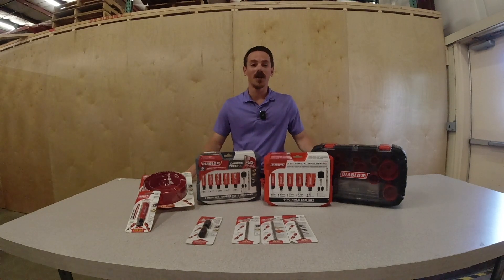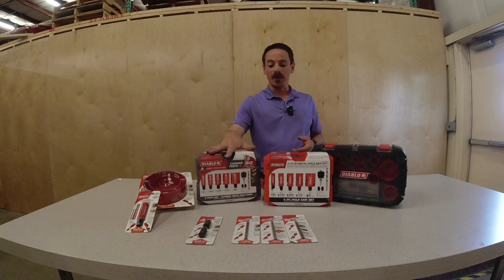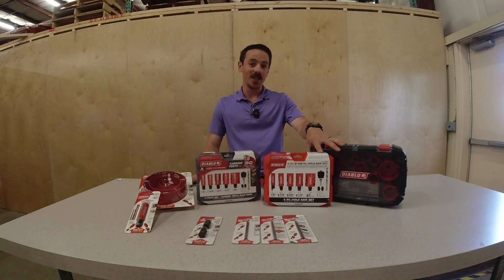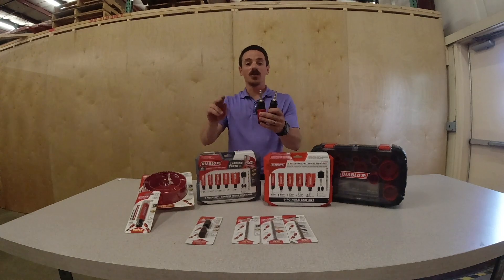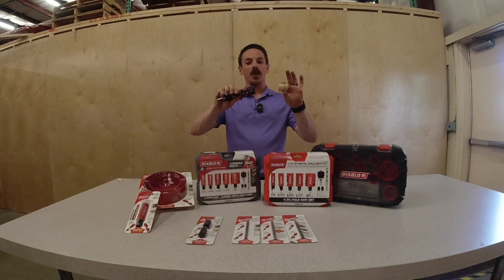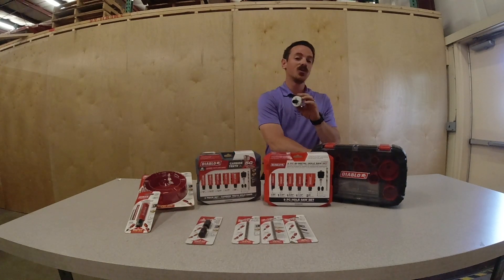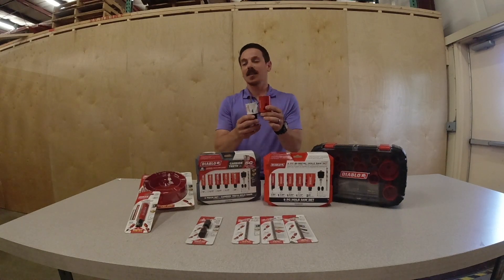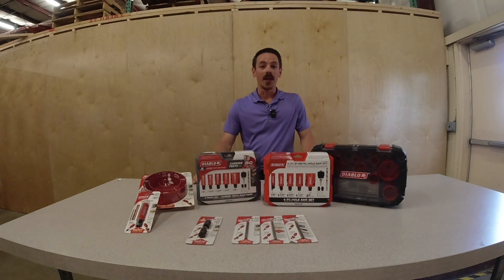Diablo Hole Saw Product Line Breakdown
The Diablo hole saw system is outperforming all of its competitors.
Take a look at some of their kits and options available!